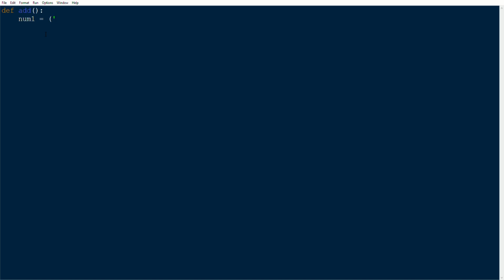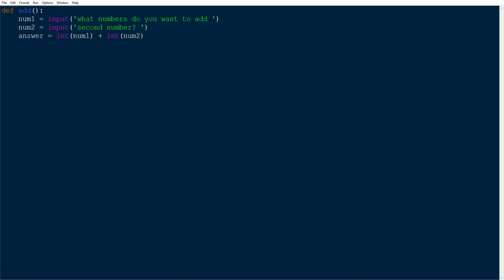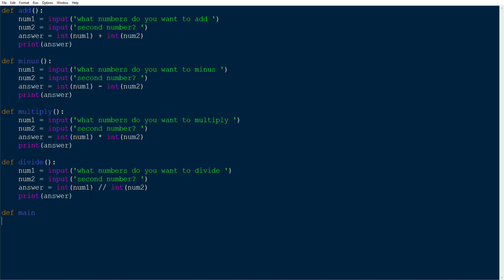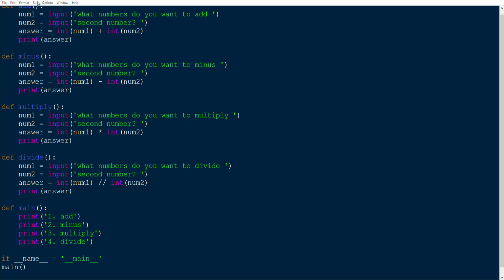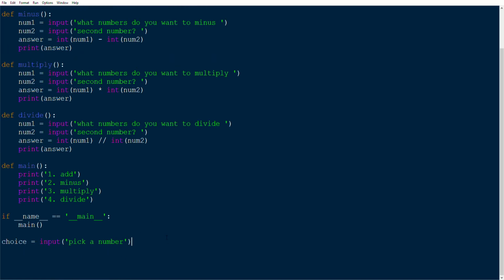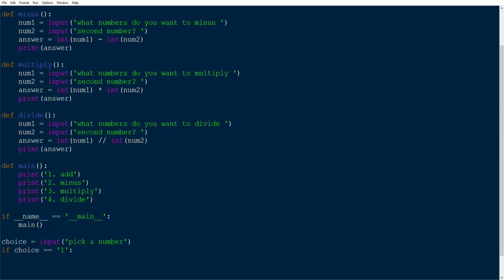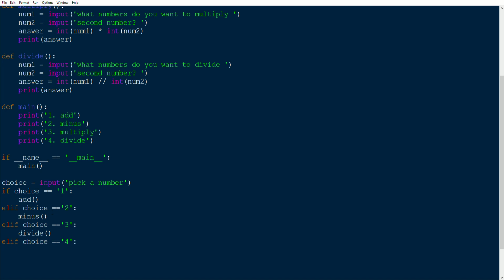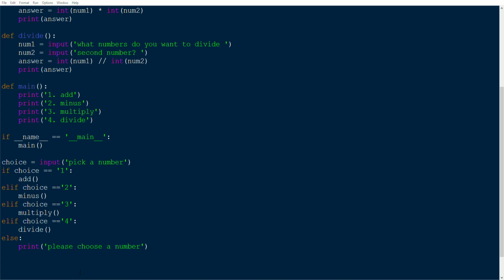python calculator easy tutorial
basic python calculator to use the basics